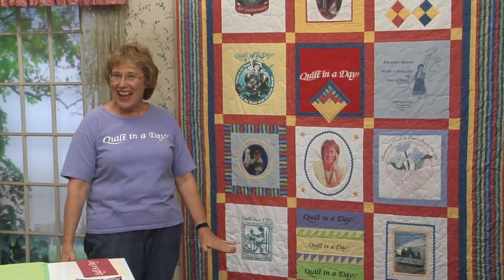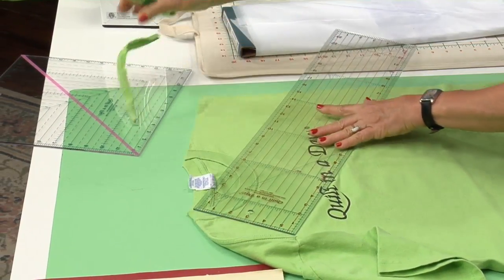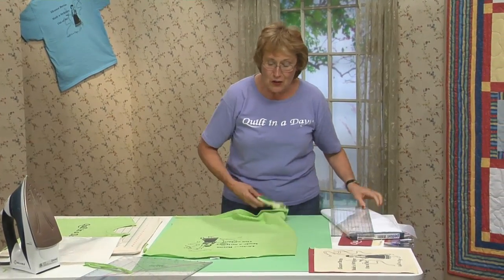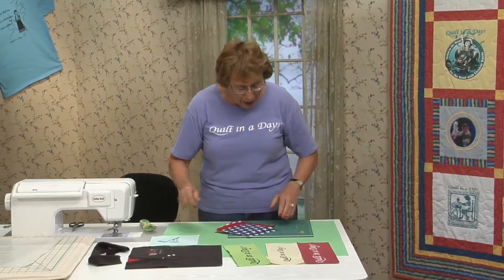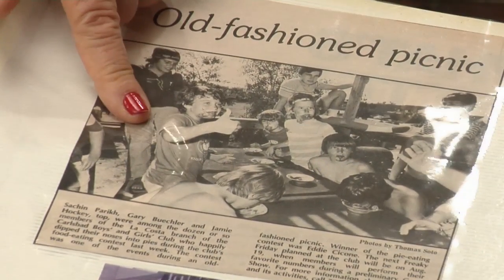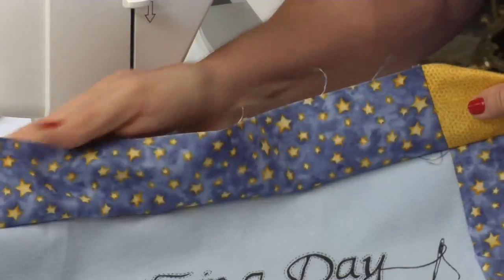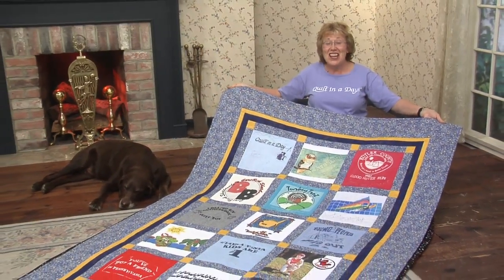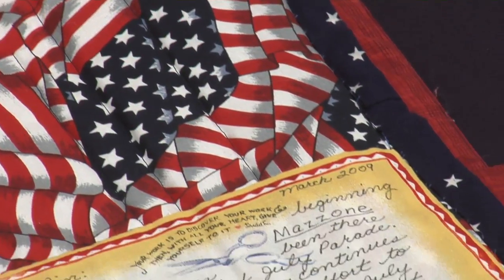3105 - T-Shirt Quilt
Keep the memories, make old t-shirts into heirloom quilts.